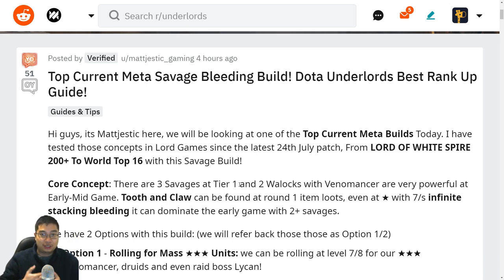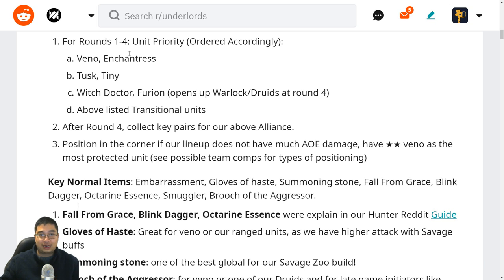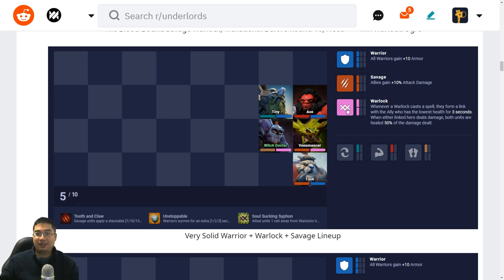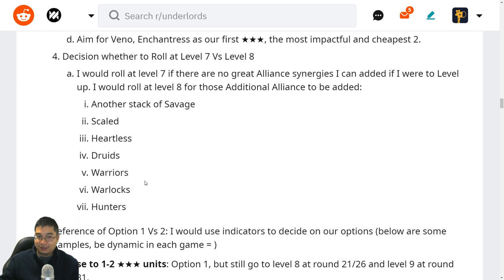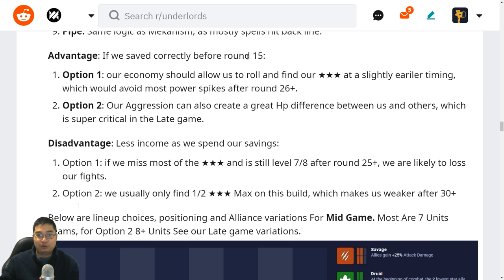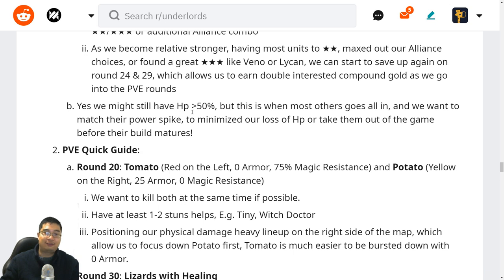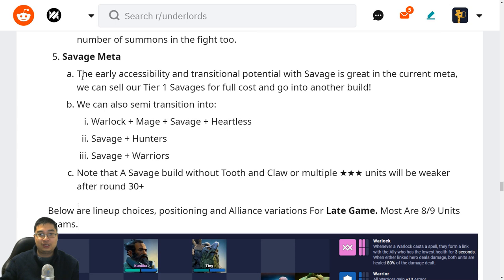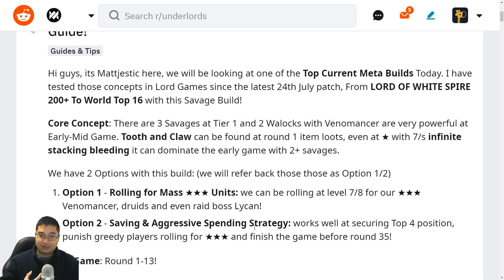#1 META Savage Bleeding Build! Dota Underlords BEST RANK UP BUILD!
#1 META Savage Bleeding Build! BEST RANK UP BUILD! #16 In The World Leader-board! LORD OF WHITE SPIRE With Guides, Tier Lists And Tips In Within Every Game Replay!
Lycan Serves As A Great Mid Game Unit For The Savages!
Game Updated 1st Aug 2019
Dota Underlords Open Beta Is Out! Free For Everyone!